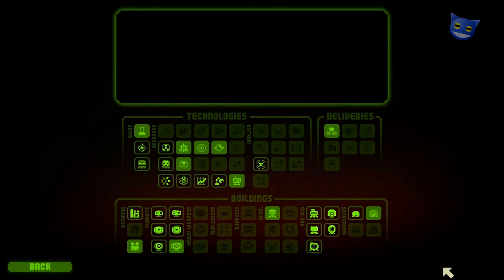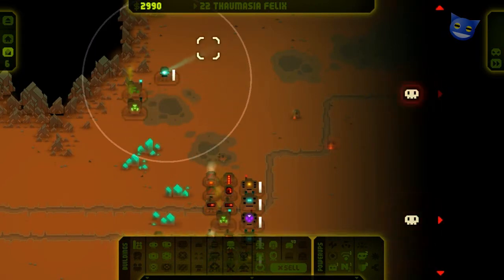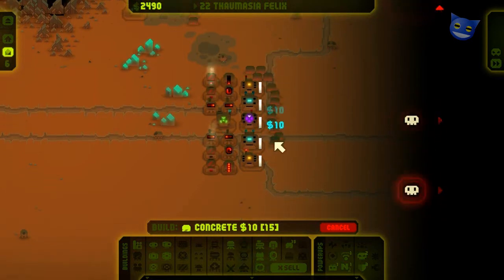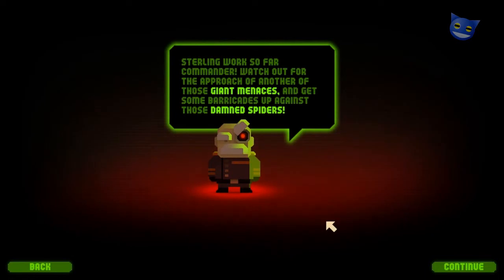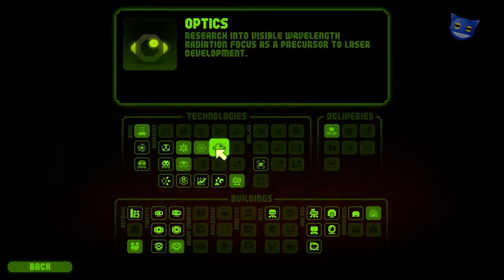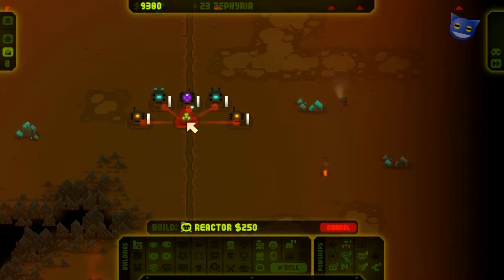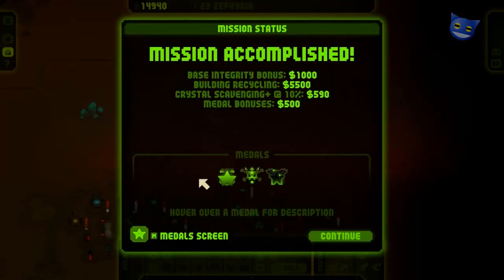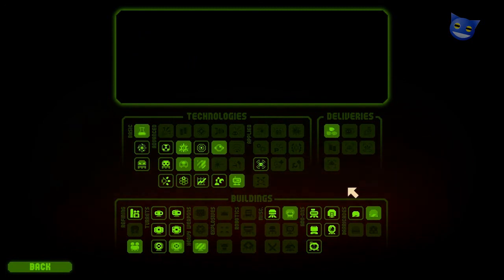Let's Play Revenge of the Titans - 11 : Capacitor Power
Revenge of the Titans (RotT) gameplay let's play playthrough kind of walkthrough of the very cool tower defence indie game. We are on the planet Mars to save it from the titan invasion, and we tackle more titans in the missions Level 22 Thaumasia Felix and defeat the giant colossal titan of Level 23 Zephyria.